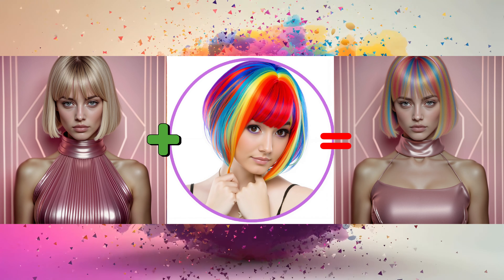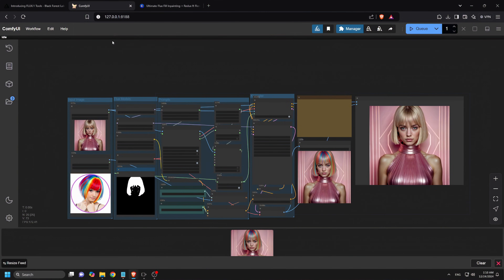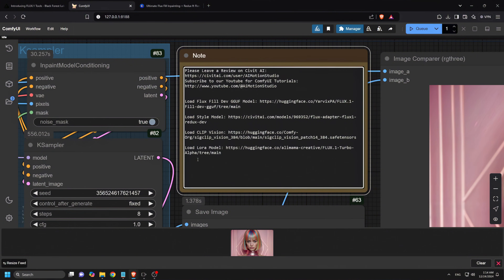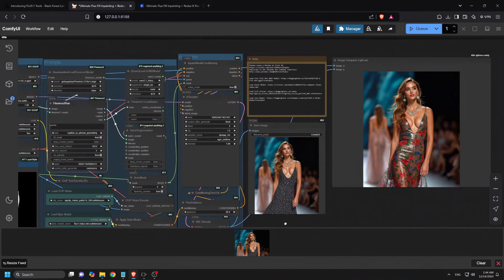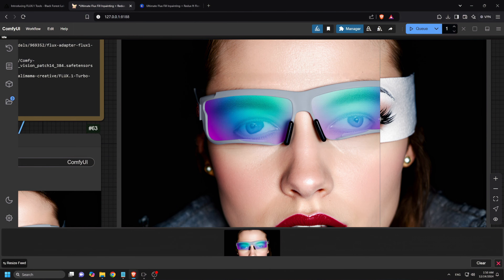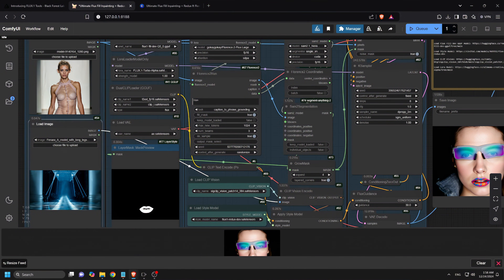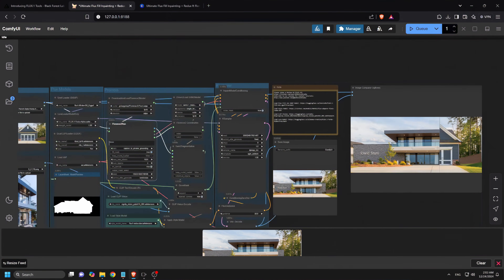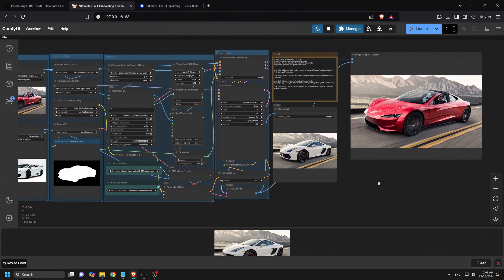Ultimate Flux Fill Inpainting + Flux Redux Model Workflow | ComfyUI Tutorial Pt. 1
Welcome to our ultimate guide on using the Flux Fill Inpainting and Flux Redux Model Workflow in ComfyUI! In this tutorial, we’ll walk you through a comprehensive step-by-step process to seamlessly edit, inpaint, and restyle images using models that have been carefully designed to preserve image integrity and resolution. Whether you’re completely new to ComfyUI or already familiar with the basics, this video has something for everyone who wants to take their image generation and editing skills to the next level.

First, we’ll begin by showing you how to install and set up all the necessary models. This includes the GGUF quantized Flux Fill Dev Model, the FLUX 1 Redux Dev Model, the SIG CLIP Vision Model, and the Flux Turbo Alpha Lora Model for faster generation. We’ll also guide you through placing these files in the correct folders so that you can jump right into image inpainting without any hiccups. By ensuring the models are properly set up, you avoid any compatibility issues and can immediately begin exploring all the amazing features that Flux Tools Fill Dev and Flux Redux have to offer.

In the Flux Tools Fill Dev portion of the workflow, you’ll discover how to effortlessly edit and inpaint images by applying detailed, mask-based modifications to specific areas of a photograph. For instance, if you want to change someone’s hair color, all you need to do is type in “Hair” as your prompt, upload your reference image, and watch as the model identifies and modifies only the hair region, leaving the rest of the image intact. This laser-focused editing is perfect for creators looking to refine small details without affecting the original image composition.

Next, we’ll dive into the Flux Redux Model, an incredible addition by Black Forest Labs that allows you to generate variations of your images. By combining Flux Redux with the Flux Tools Fill Dev Model, you can introduce controlled variations in other image aspects while maintaining the core features of your subject. For example, if you’ve successfully changed someone’s hair color and want to explore different outfit styles or background changes, Flux Redux can seamlessly create fresh, imaginative results without compromising the quality of your base image.

This workflow isn’t just limited to human subjects; you’ll see how well these models handle non-human images, such as houses, cars, or any other object. By simply entering the relevant prompt (e.g., “house” or “car”) and uploading a reference image, you’ll be able to morph, restyle, and recolor any aspect of the scene. Want to replace a plain background with a stylish runway? No problem—Flux Tools Fill Dev and Flux Redux work together perfectly to make it happen.

We’ll also cover helpful troubleshooting tips. If you encounter any issues with nodes not working, we’ve got you covered with a simple walkthrough on how to use the ComfyUI Manager to install missing custom nodes or update them. After a quick ComfyUI restart, you’ll be back on track and ready to continue exploring the endless possibilities of inpainting.

By the end of this tutorial, you’ll have a robust understanding of how to blend the powerful features of Flux Tools Fill Dev and Flux Redux in ComfyUI. You’ll be equipped with the knowledge to fine-tune images, preserve key details, and introduce delightful variations that elevate the artistic appeal of your content. If you’re ready to unlock your creative potential and master advanced AI-based image editing, this video is for you!

We love hearing your feedback and can’t wait to see the incredible images you create using the Ultimate Flux Fill Inpainting + Flux Redux Model Workflow in ComfyUI!